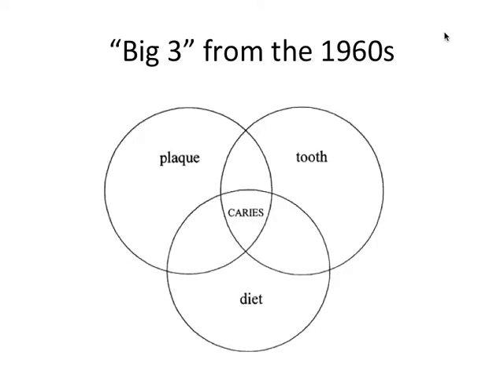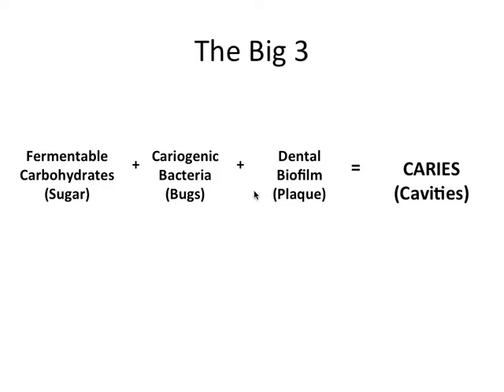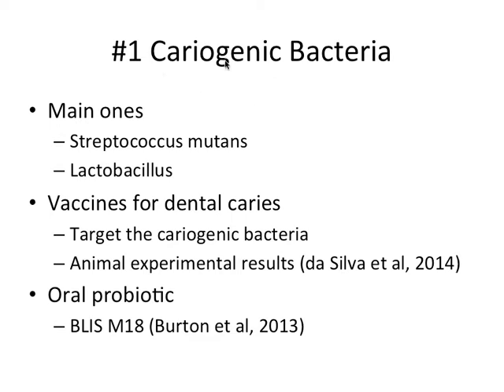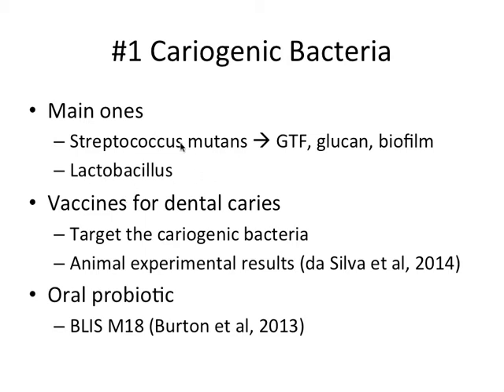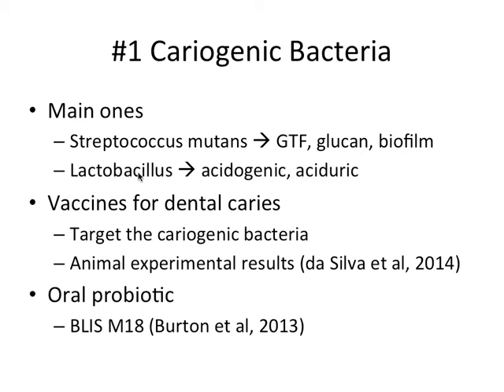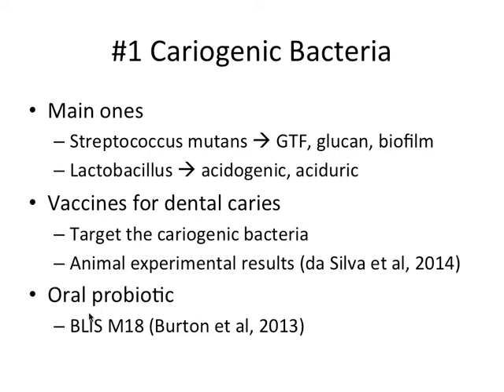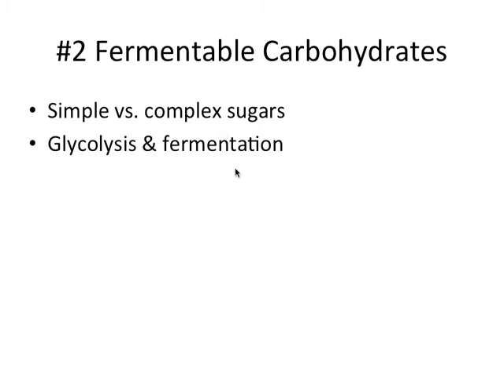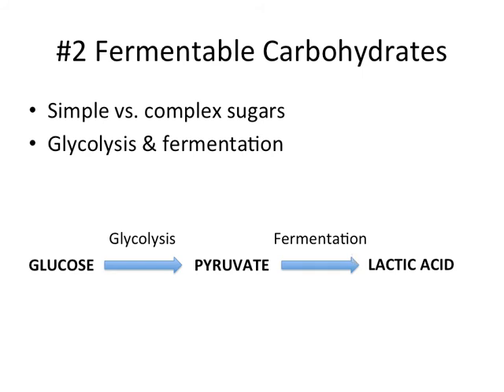Bacteria and Tooth Decay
A fascinating look into the science behind how cavities form and what we can and can't do about it!

The Science of Cavities Video #4